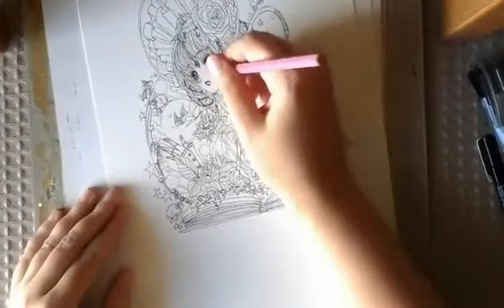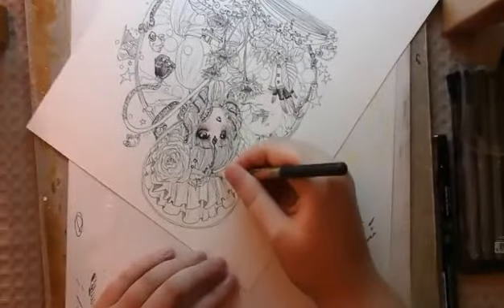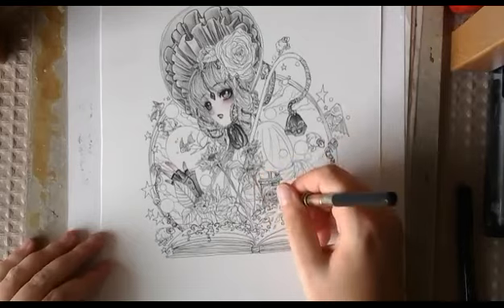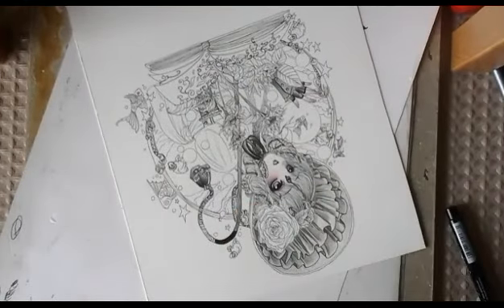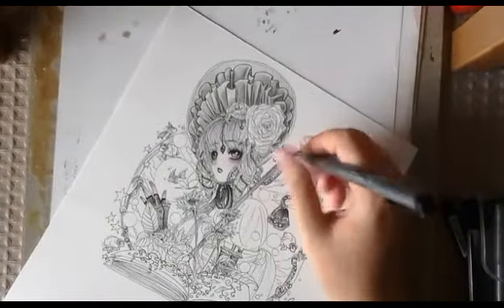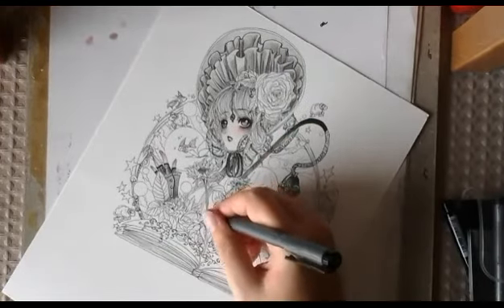✒Inktober✒- Fairytales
Hi guys! Thought it would be fun to join in on Ink to be this year. Decided to go with an anime/Manga look to this drawing for a bit if fun. I know there are official prompts on theIr website, but, I decided to pick my own theme. So this is Little Bo-Peep. I added the flying fish for a bit of whimsy. Hope you guys enjoy!